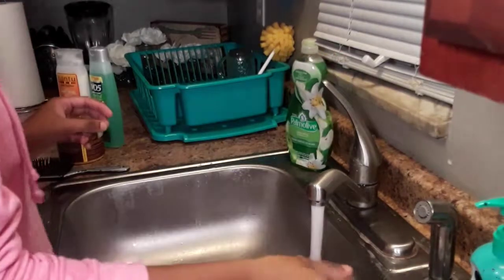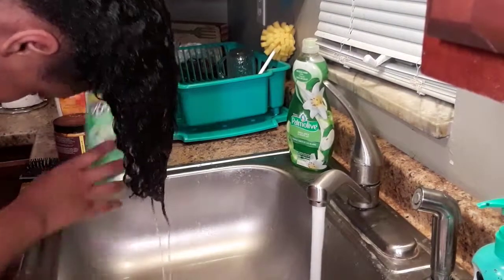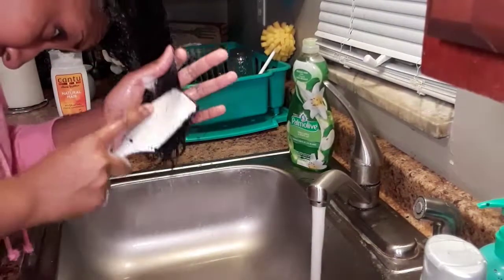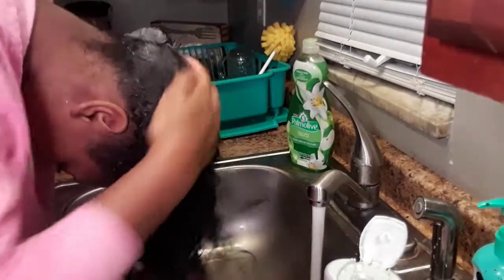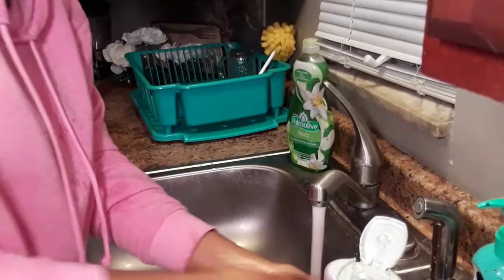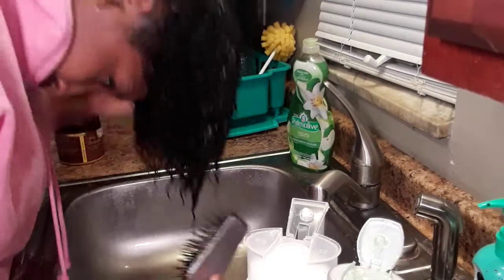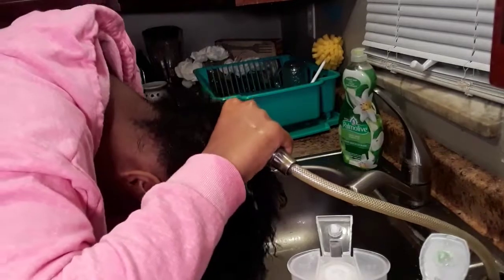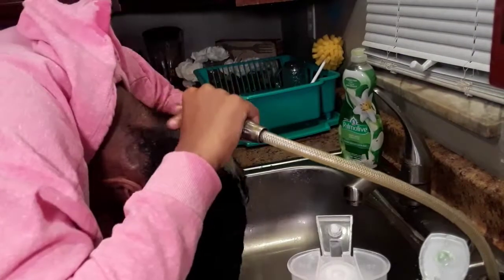**updated** affordable winter wash day routine for natural hair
Hey eveyone so in this video im going to be showing you my wash day routine. I did film a affordable wash day routine before but a few things changed. And if you didn't like it well adios amigos.

♡Related videos(say whhaaat theres more??!!?)

♡Songs used
•Rhianna type beat

♡I post every Tuesday and Saturday .

XOXO Kamiyah Queen👑